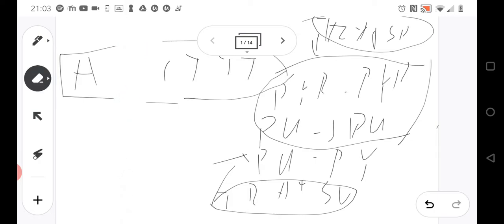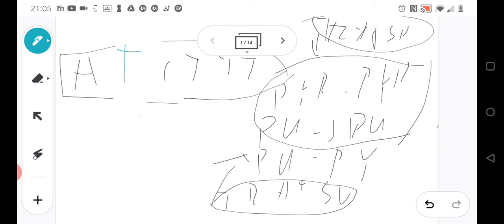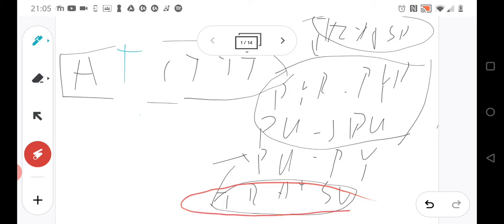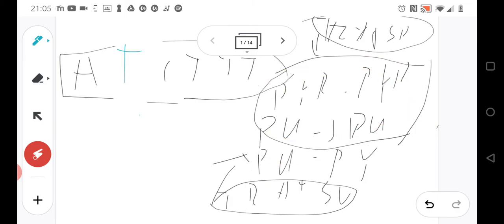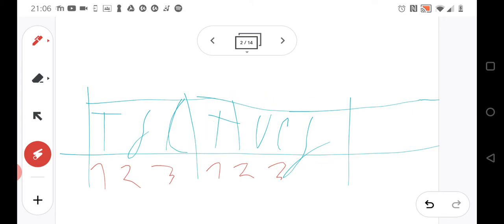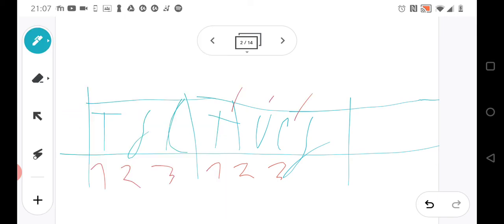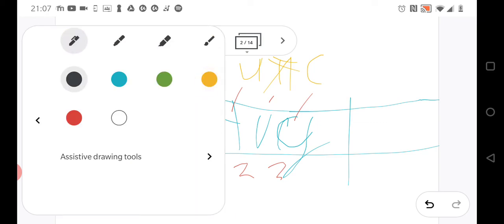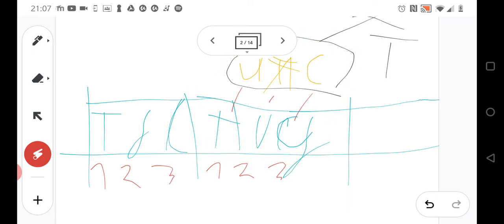Point mutations and codons